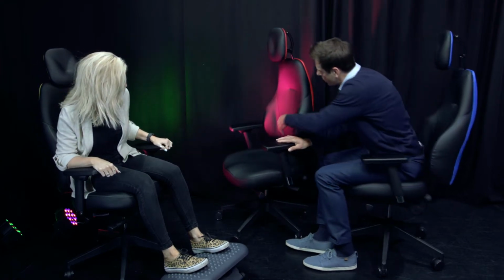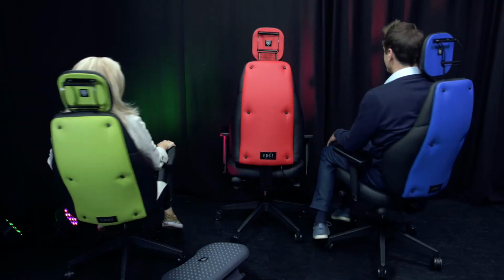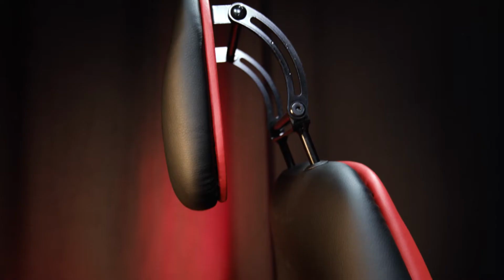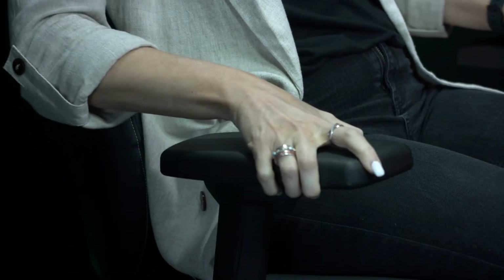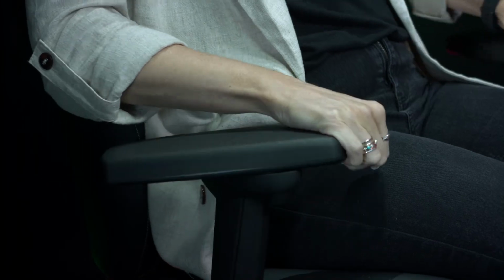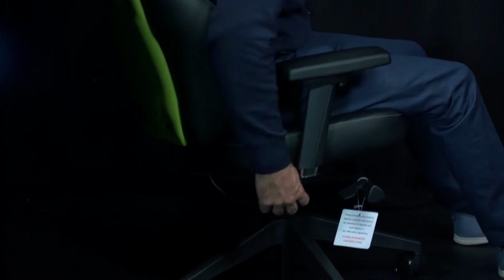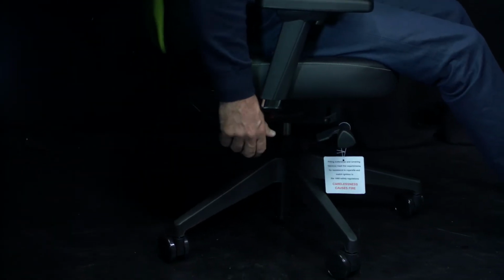Edge GX1 Ergonomic Chair - Nikki talks with Creator Clyde Crawford about the specs and benefits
Nikki Dean talks with one of the creators of the Edge GX1 Clyde Crawford. The GX1 is one of the first truly ergonomic chairs to hit the market. Aimed at gamers and office users it features a huge amount of adjustability and can move with the user to always offer the best levels of support, especially over longer periods.